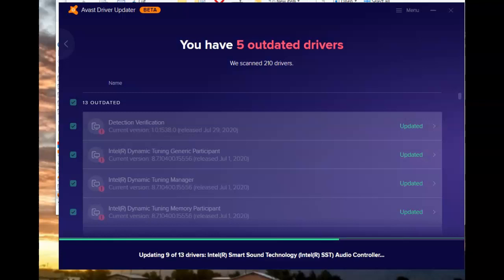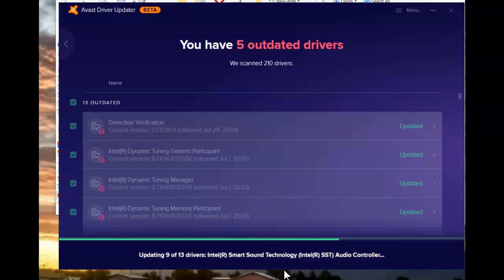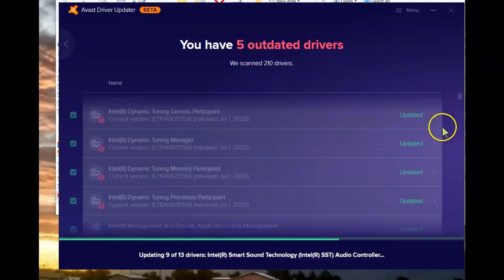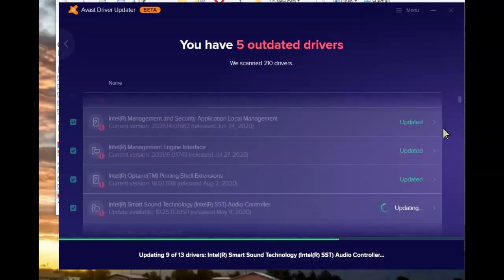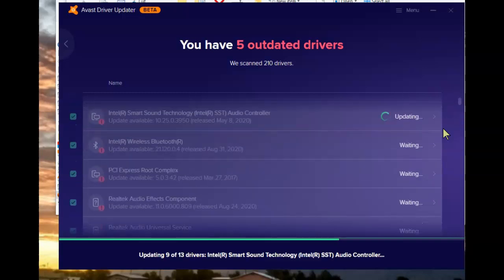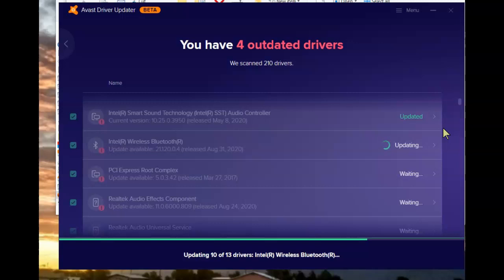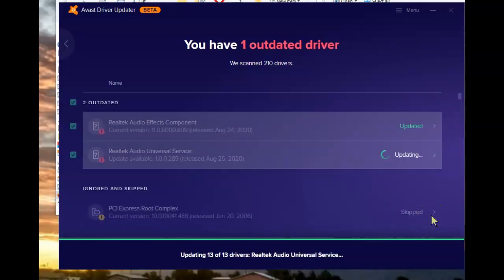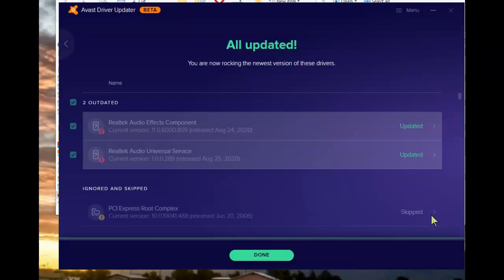Avast Driver Updater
Less crashing, Faster browsing, Better graphics, Richer audio, Fewer device problems